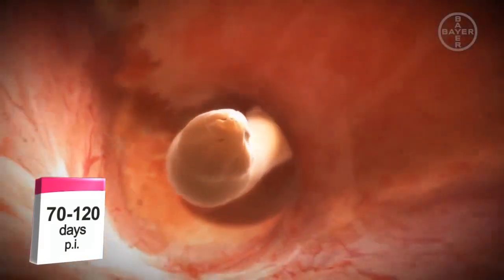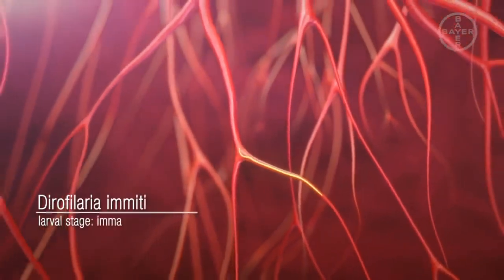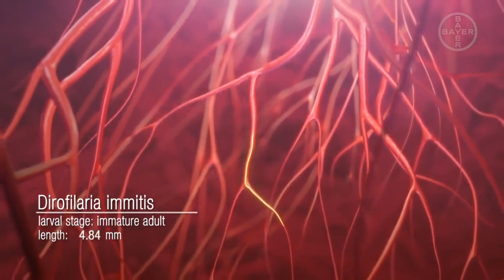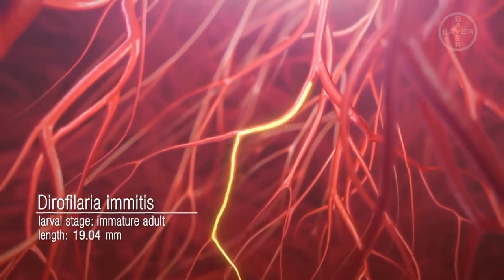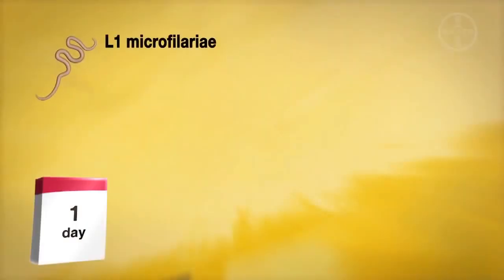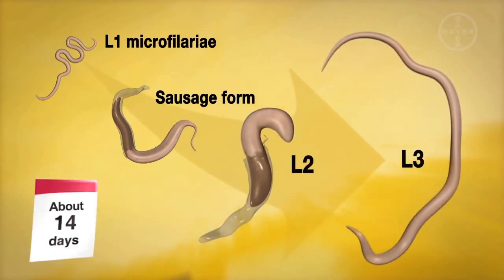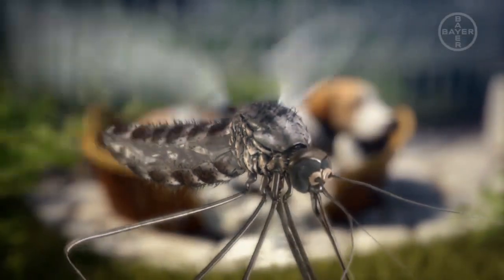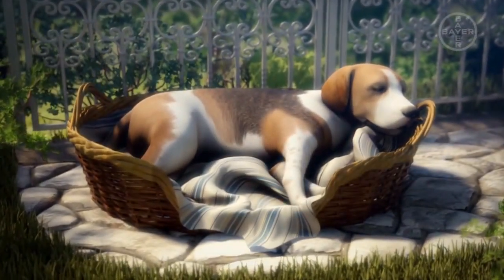Bệnh Giun Đũa Chó: Phòng Khám Ký Sinh Trùng Ánh Nga - 443 Giải Phóng – Hà Nội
Phòng khám Quốc tế Ánh Nga, chuyên khoa về Ký sinh trùng Giun sán, ngứa da – dị ứng – mề đay do Giun sán
HN: Số 443  Giải Phóng – Q. Thanh Xuân – Hà Nội
TP HCM: Số 76 Trần Tuấn Khải, Phường 5, Quận 5, Thành phố Hồ Chí Minh